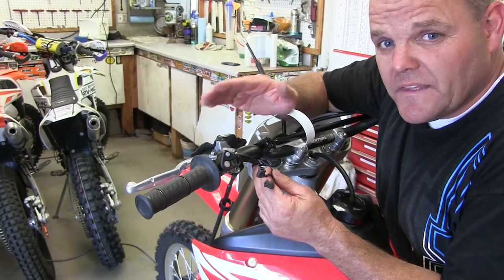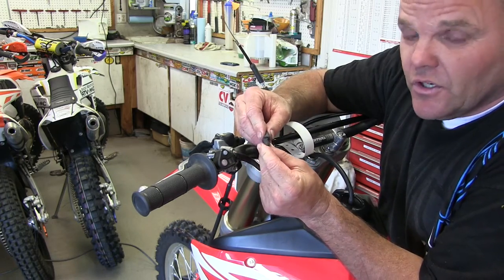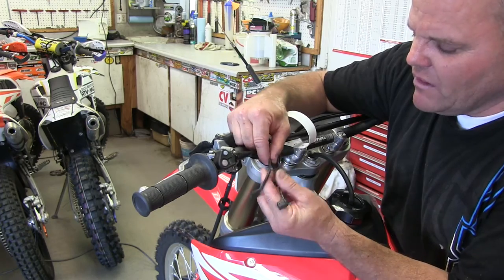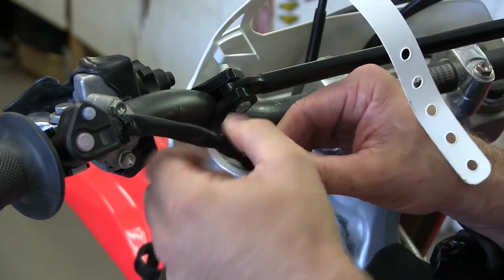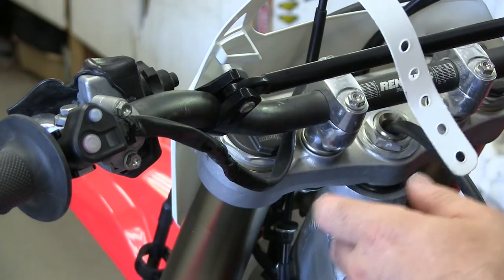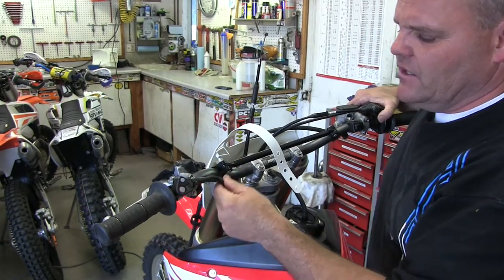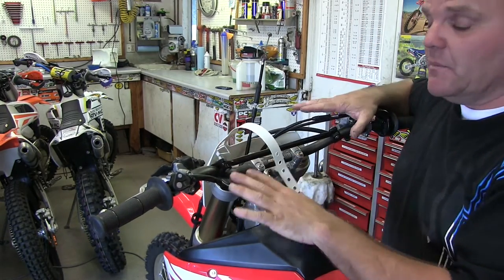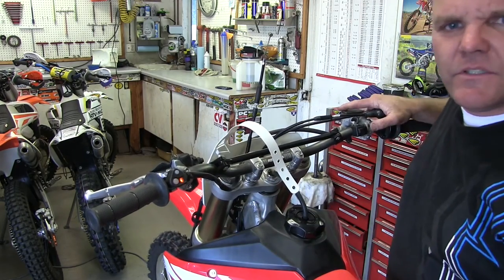HOW TO BYPASS YOUR CRF450RX or 250/450 X CLUTCH SAFETY SWITCH!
We show you how to bypass the feature of your RX only starting with the clutch pulled in.